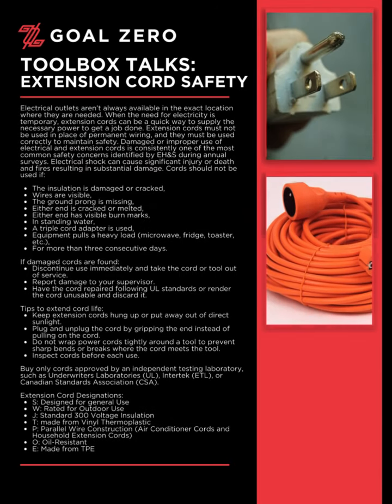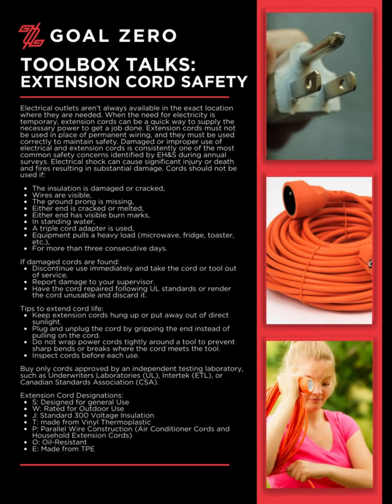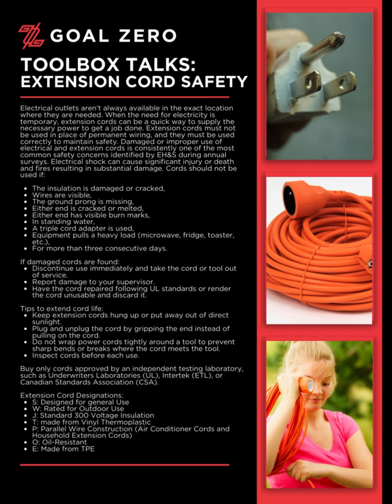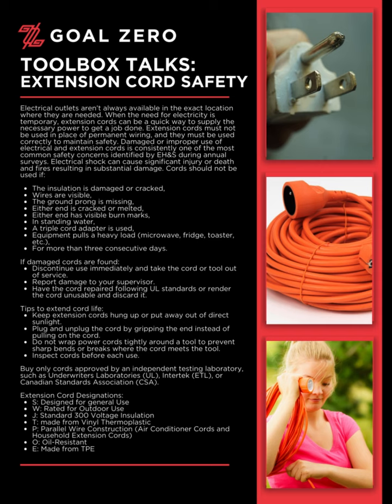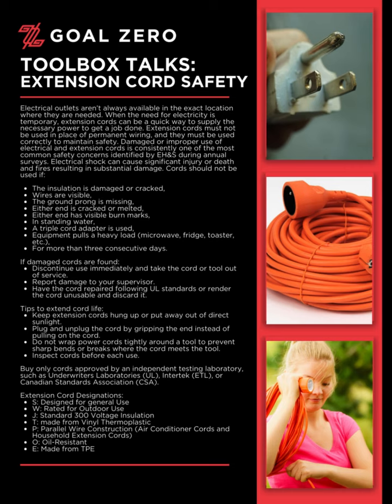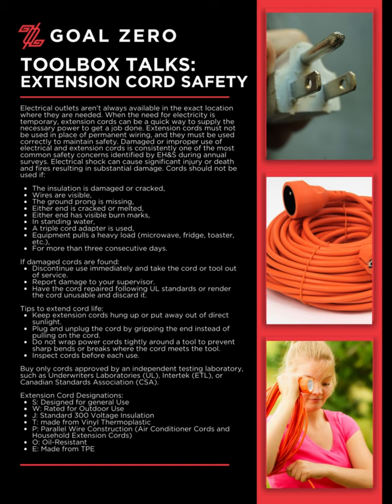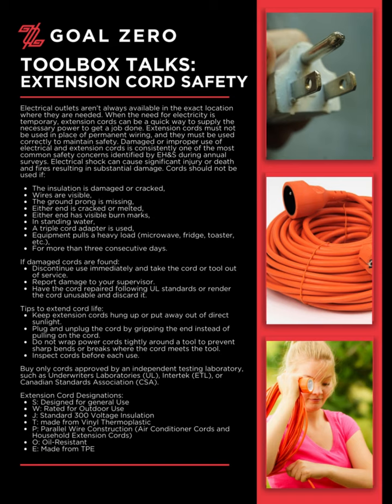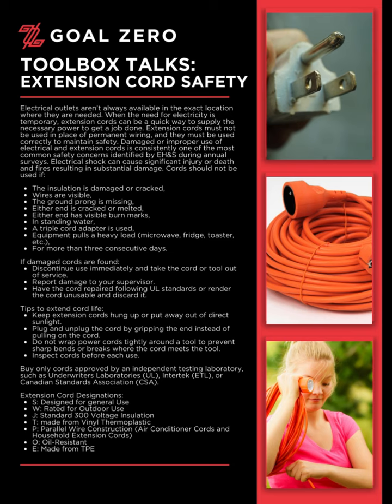Toolbox Talk Series: Extension Cord Safety